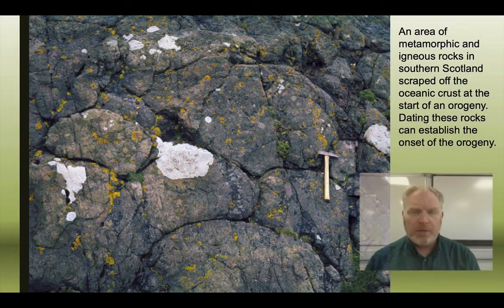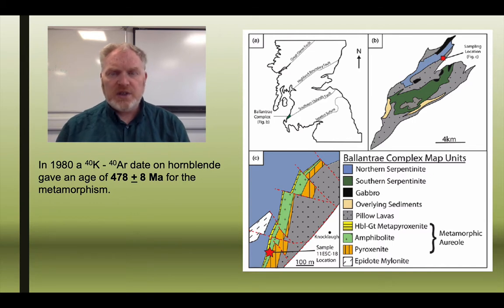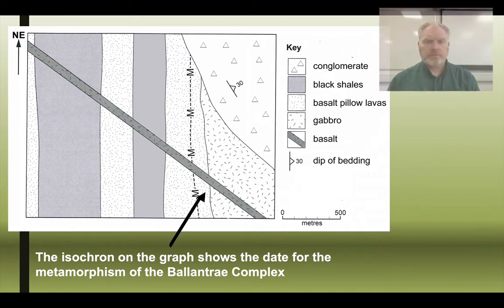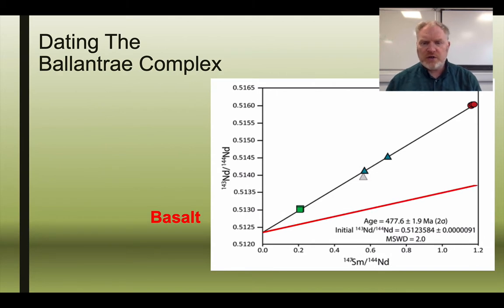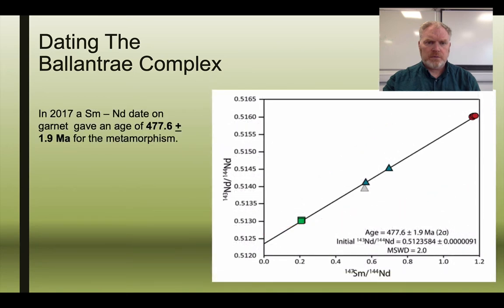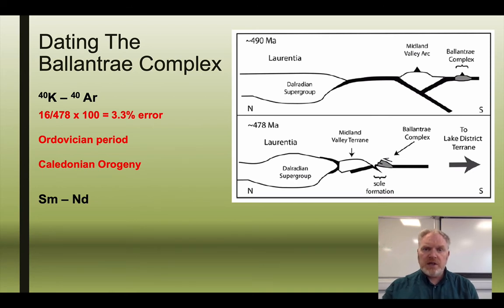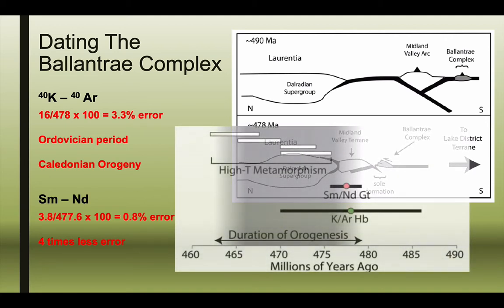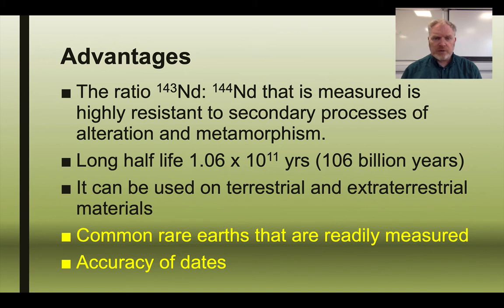Dating the Ballantrae Complex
How can we use the Sm-Nd technique to date the rocks of the Ballantrae Complex in Scotland